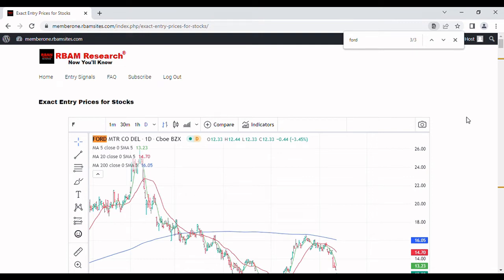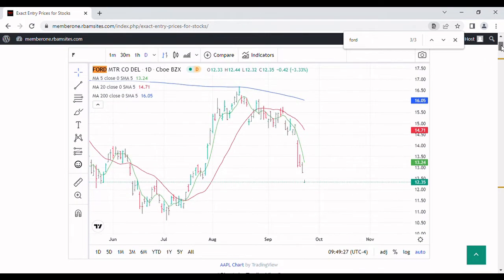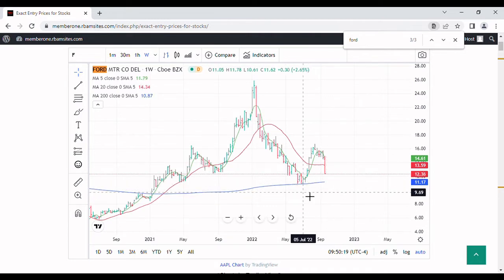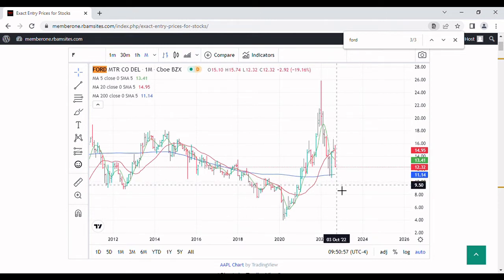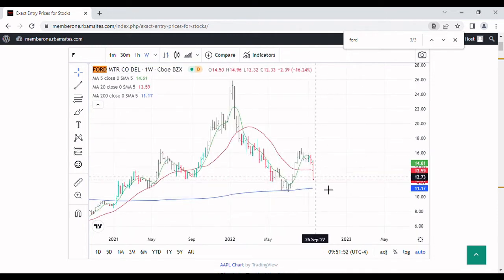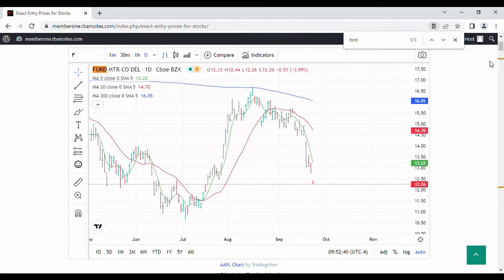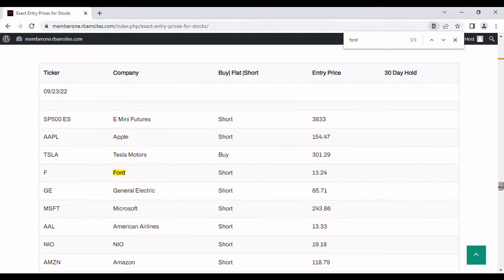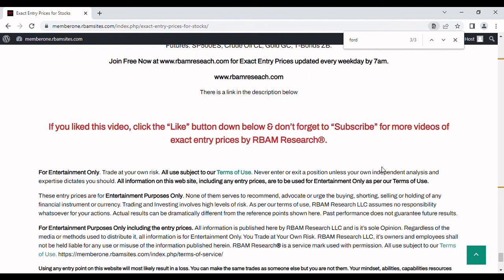Ford Stock, Ford Stock Analysis [with exact entry prices].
This video discusses Ford Stock, Ford Stock Analysis with exact entry prices.

A Ford Stock, Ford Stock Analysis table on our website with exact entry prices is updated every weekday by 7am at RBAM Research®.